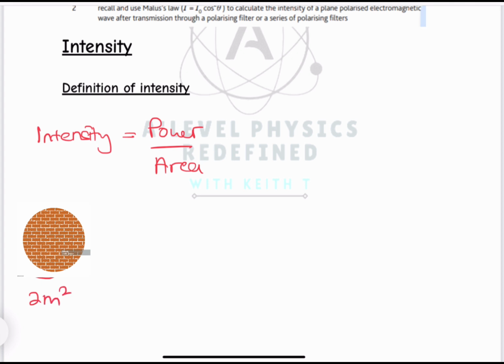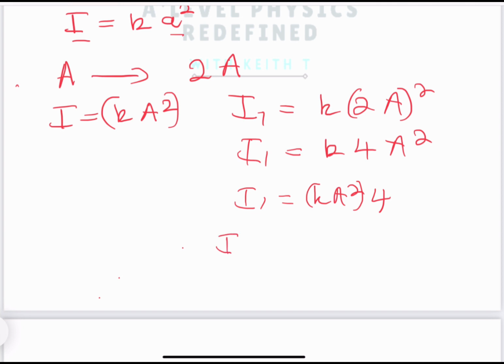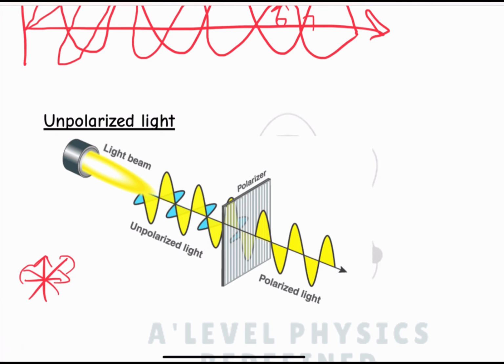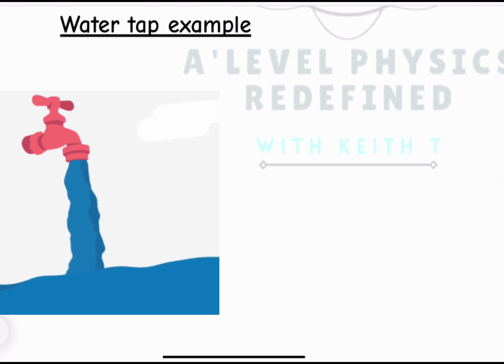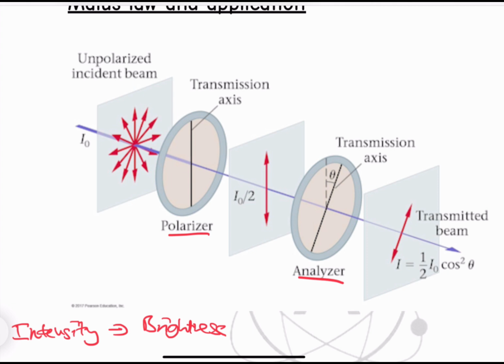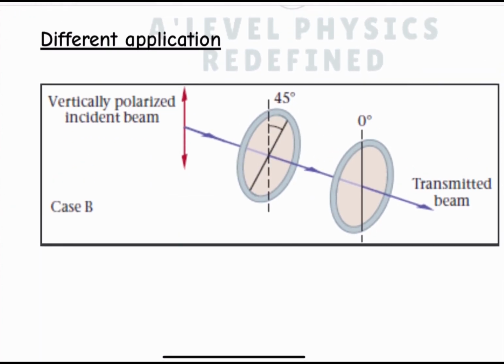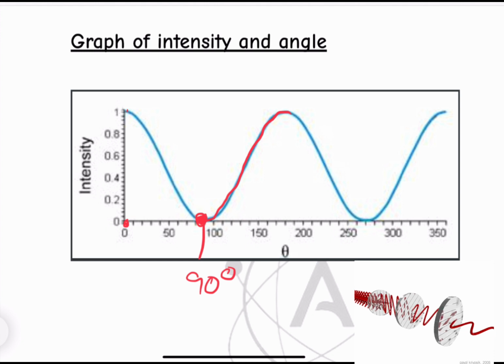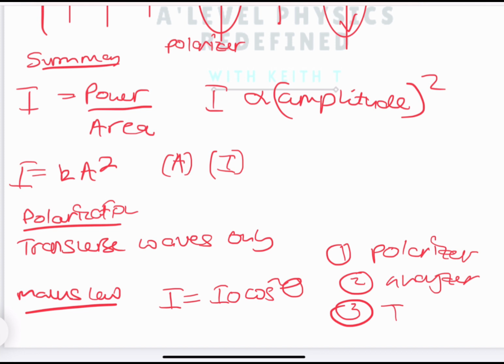Polarization of Light || Malus' Law, Intensity-Amplitude || As Level Physics Waves || Don't memorize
This as a video explaining the concept of Malus's Law,  This is a new addition to the AS Level Syallabus and I hope you find it useful

Time codes
0:00-Intro
1:07- The syllabus objectives on Intensity and Malus' law
1:25-(The definition of Intensity)
2:25-(The relationship between Intensity and Amplitude)
4:48-(Sample Questions on Intensity and Amplitude)
9:42-(The definition of Polarization)
11:05-(Unpolarized light)
12:00-(Polarization example)
13:32- (Why longitudinal waves cannot be polarized)
15:03-(Definition of Malus' law )
16:42-(Water Example for Malus' law)
19:37-(Malus law and Application)
26:35- (Different application with polarizer at an angle)
31:07- (Graph of Intensity and angle)
34:09 -(Summary of whole video)
36:51- Outro
Here are some of the exercises that I made on Polarization, I would advise you check it out
First Part 2
and